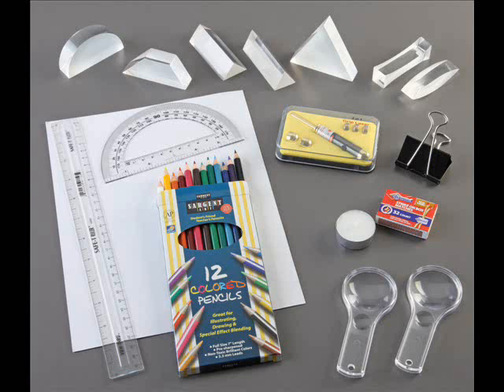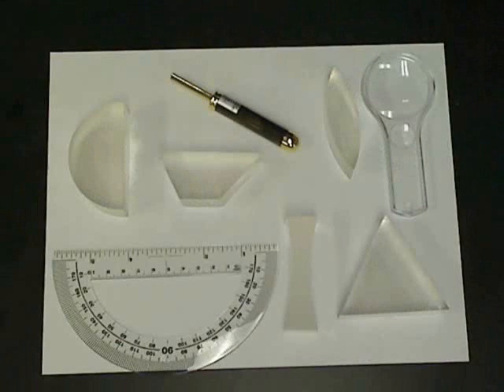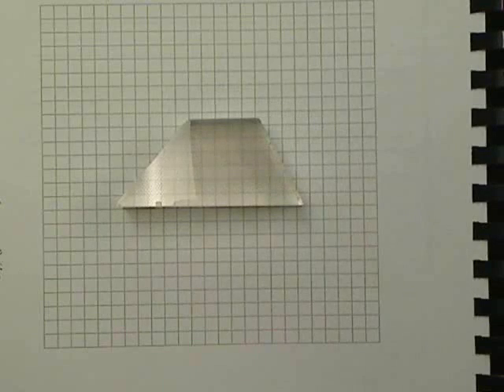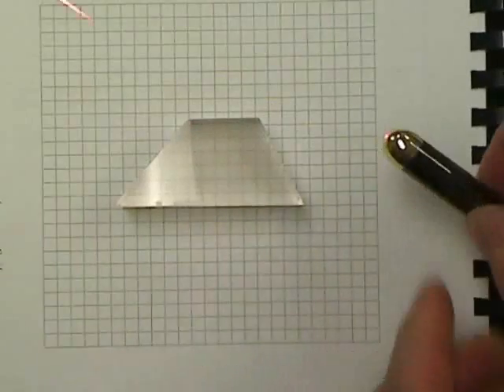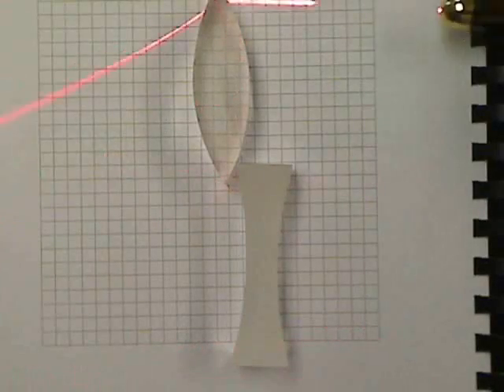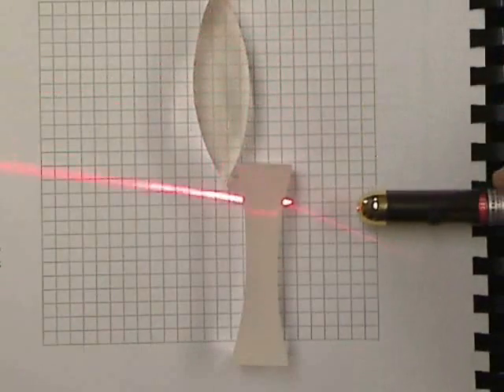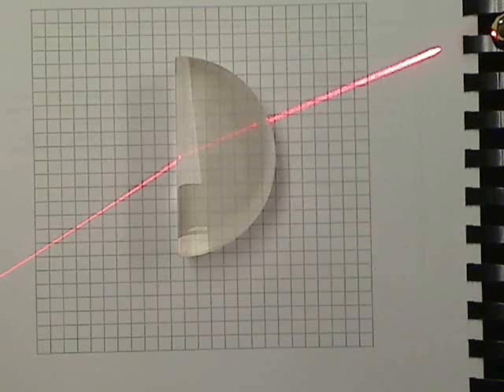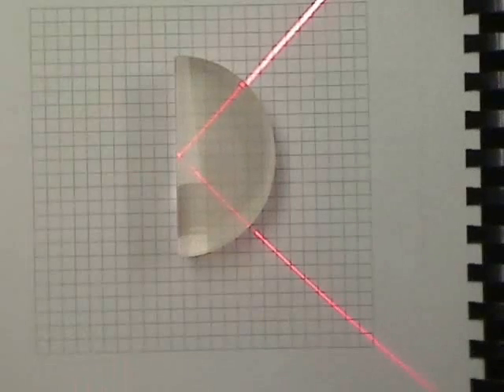AP Physics Lab 21: Refraction of Light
Examine the path a light ray takes when it passes through various transparent media and then use this understanding to determine the focal length of a lens. Students will calculate the index of refraction for objects, as well as the critical angle.